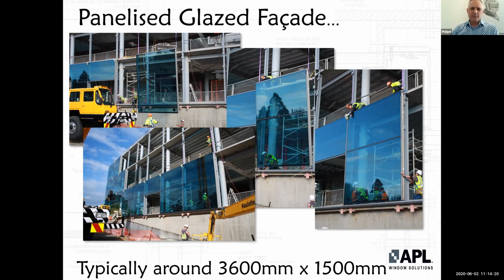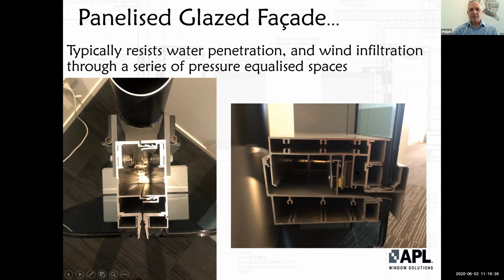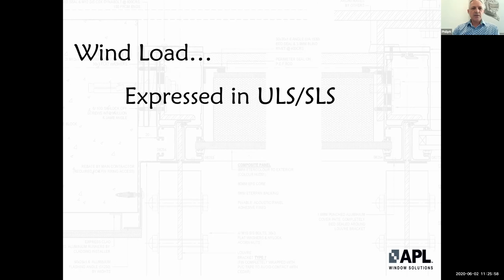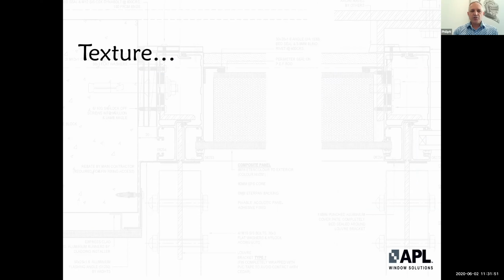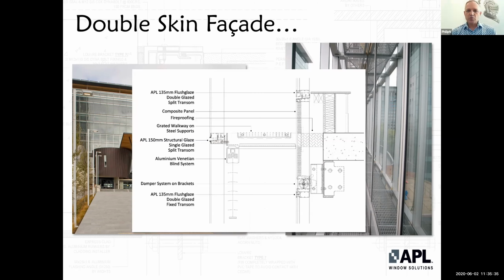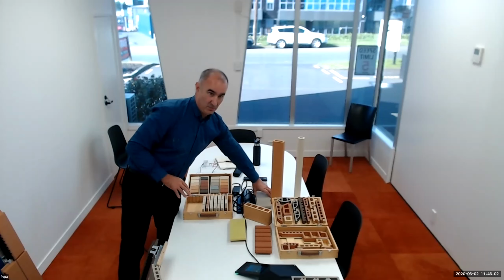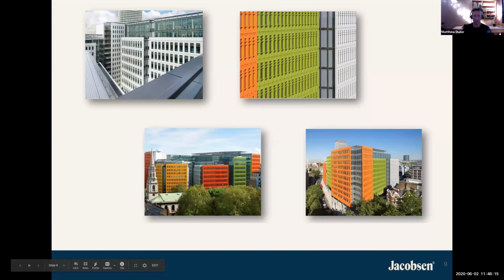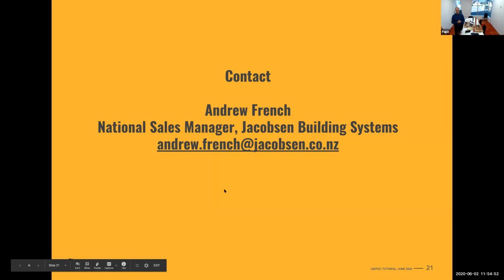Unitec Tutorial - 2 June 2020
Join APL and Jacobsens as they provide an overview of their Window and Cladding systems.